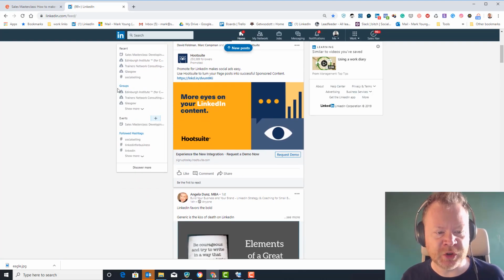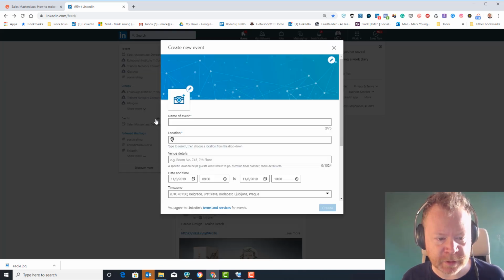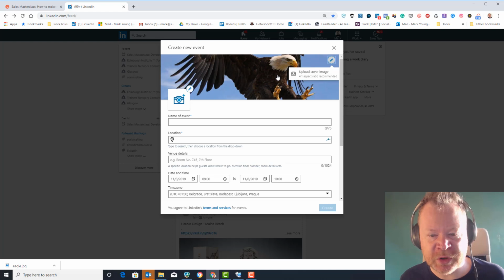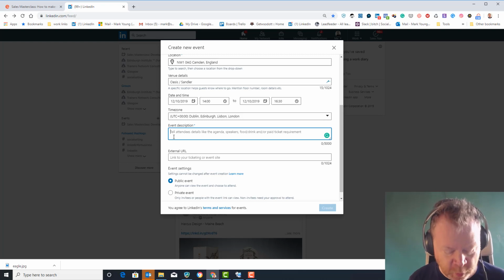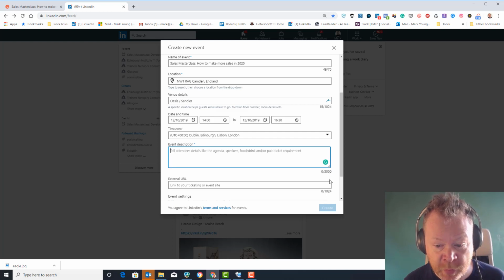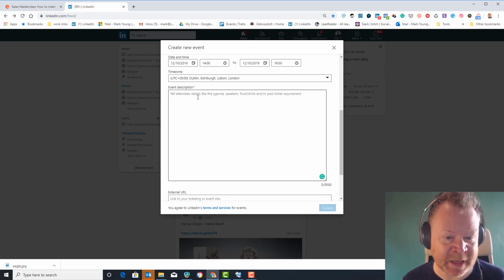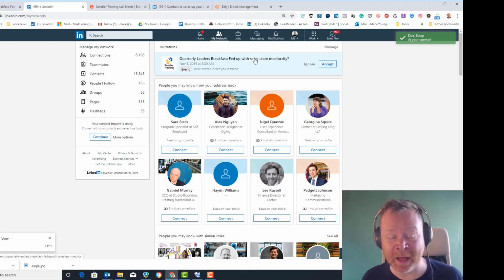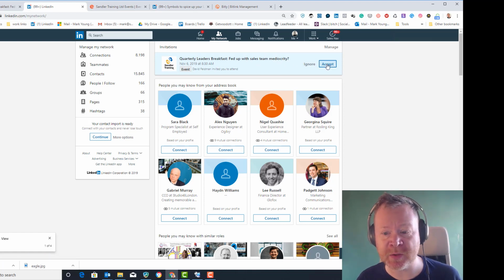How To Add Events On LinkedIn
A quick guide on how to add your in-person events on LinkedIn and how to invite people to your event on LinkedIn